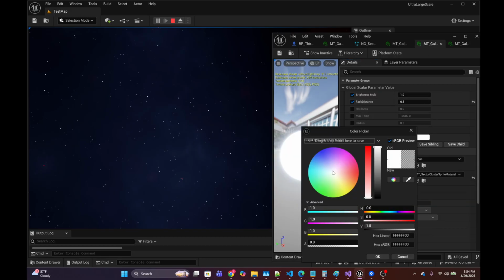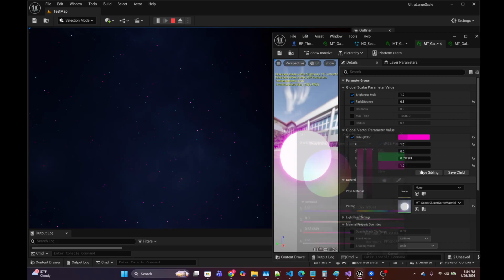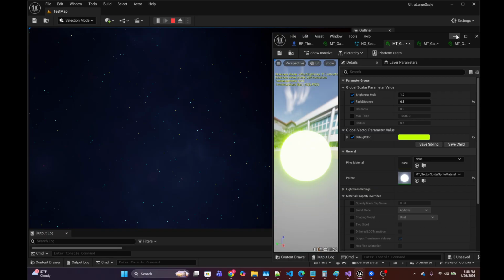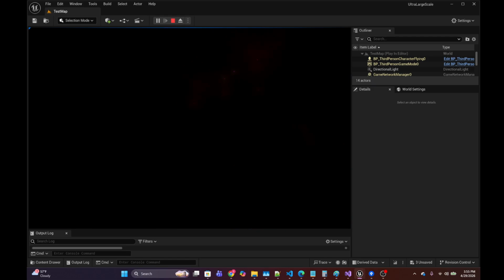UE5 - Universe Generator - Implementation of top layer almost complete, demo